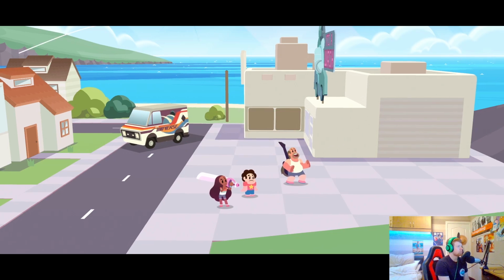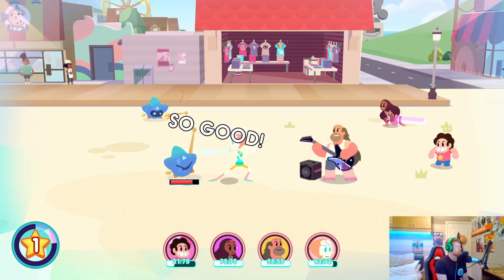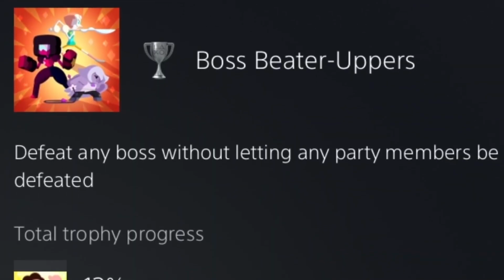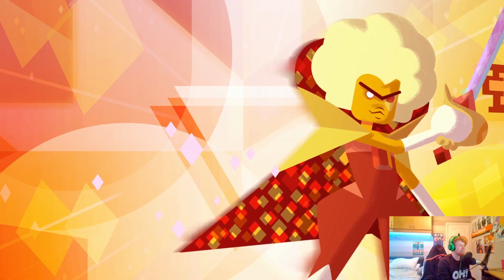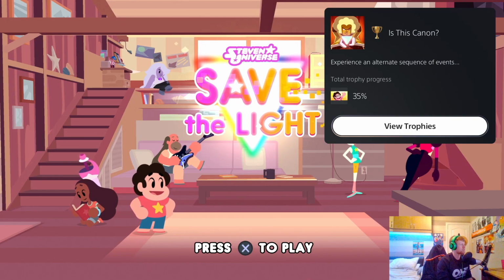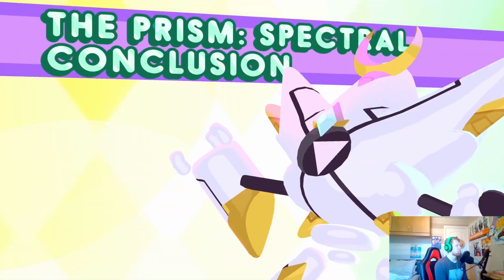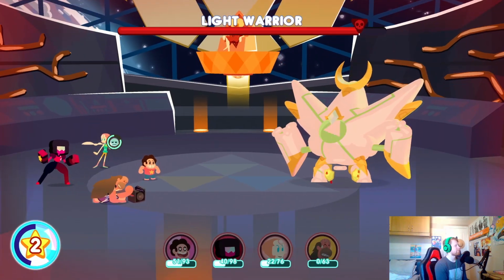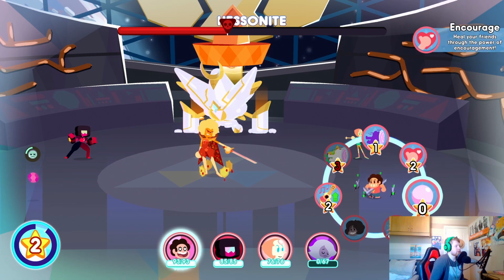Steven Universe Platinum Trophy Surprised Me!!!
Steven Universe Platinum Trophy Suprised me.
In today's video, I decided to try out Steven Universe Save the Light on PS4 and it surprised me :o

if you are a fan of cartoons then you should check out steven universe I highly recommend it :D